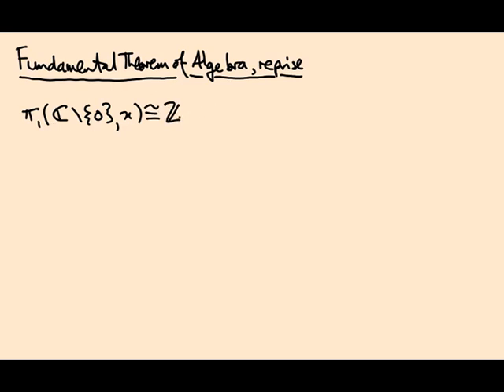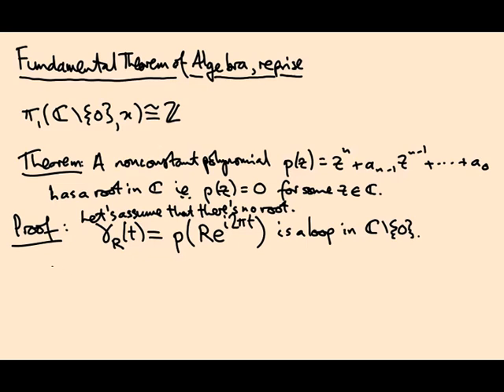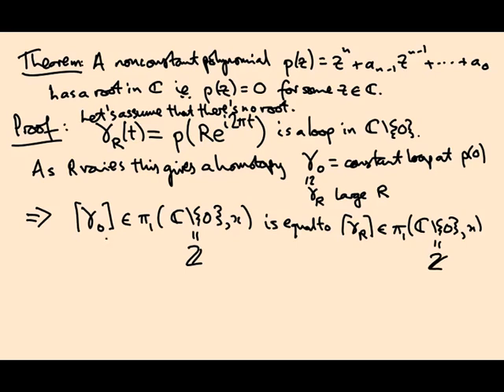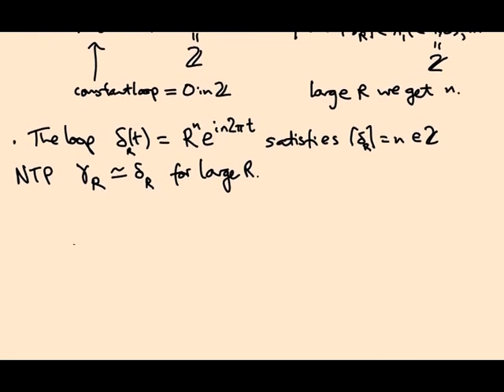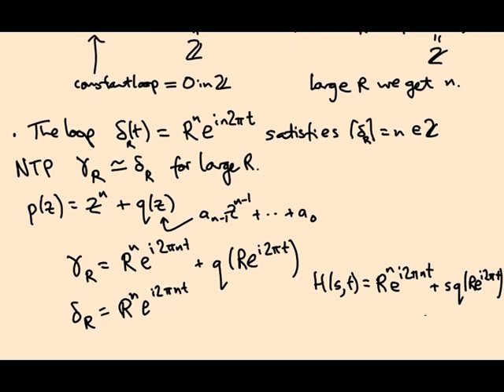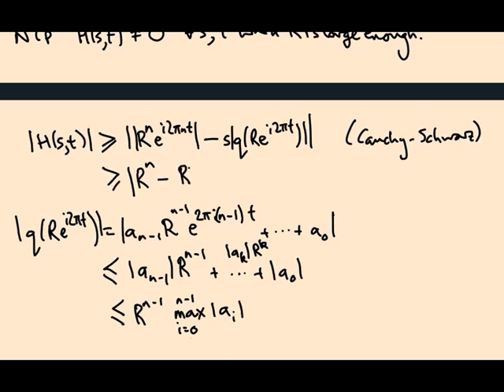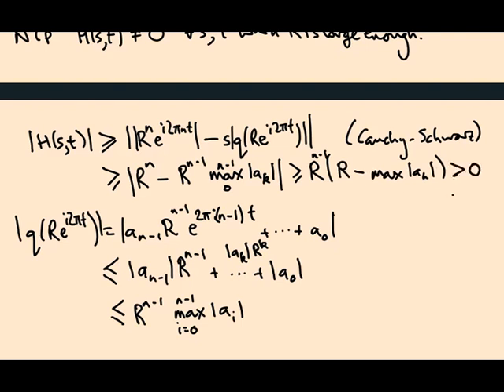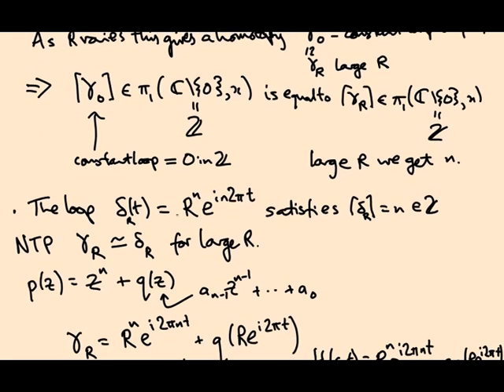1.06 Fundamental theorem of algebra: reprise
We revisit the proof of the fundamental theorem of algebra, using our newly-developed language of homotopies and the fundamental group. Those details which were only sketched previously are now expanded upon.